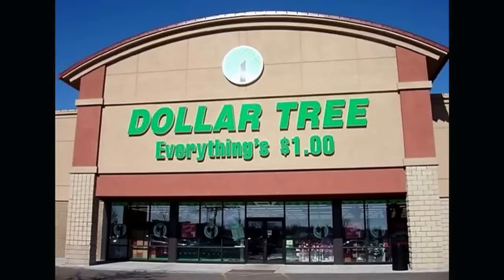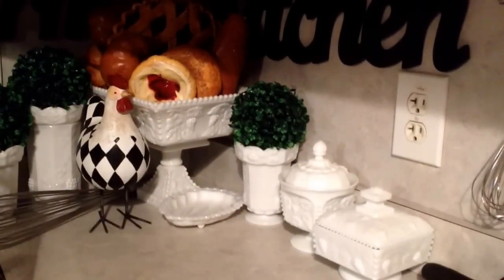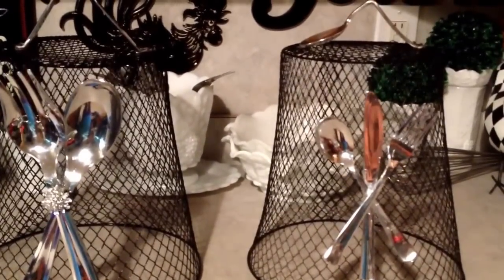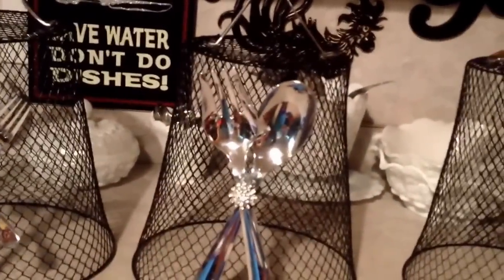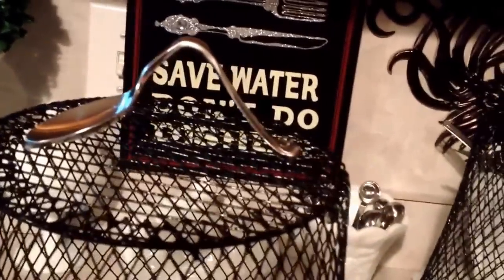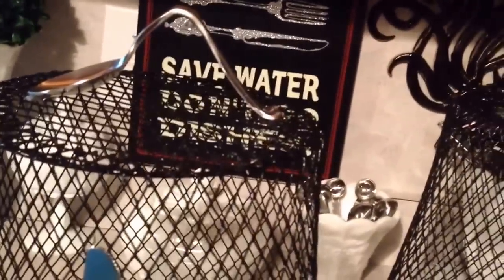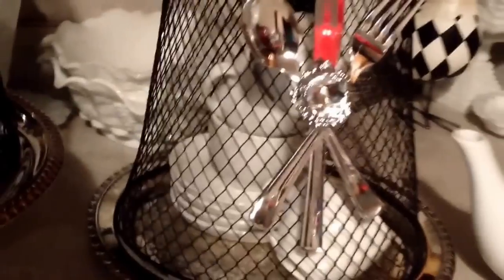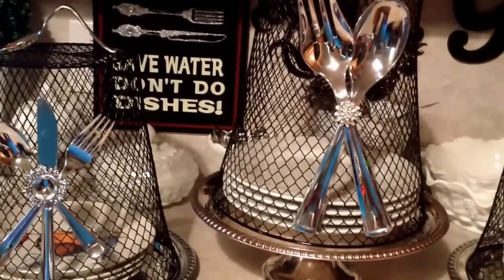Dollar tree Project Collab..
Dollar Tree Collab

See the list below.